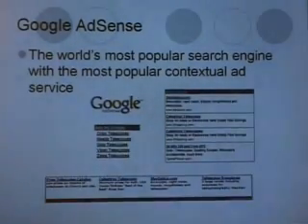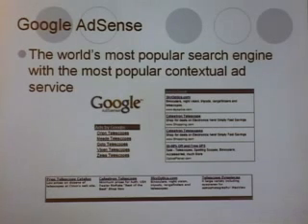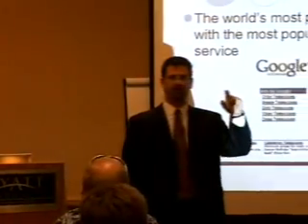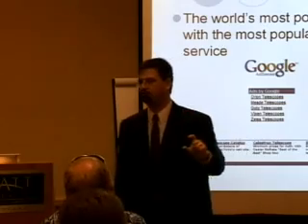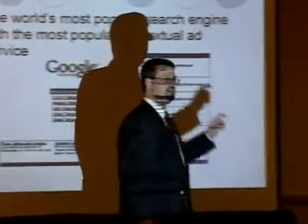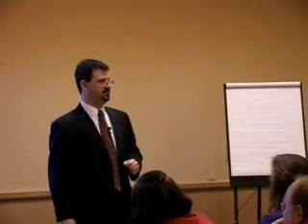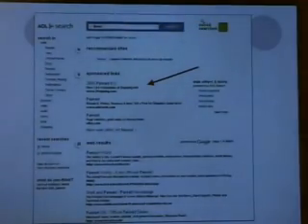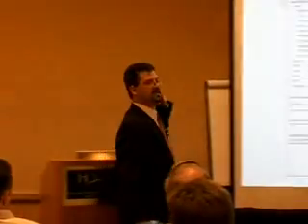AdSense Secrets Live with Joel Comm #3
In June 2003, Google singlehandedly breathed new life into the web when they introduced their AdSense contextual advertising program.  What is Google AdSense?  Find out in part 3 of my presentation.

Additional sites of interest...